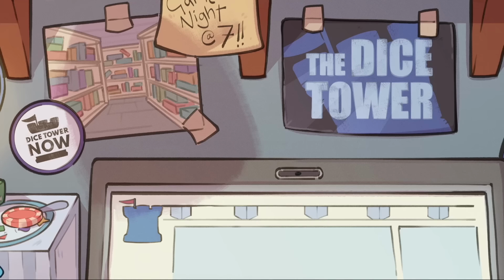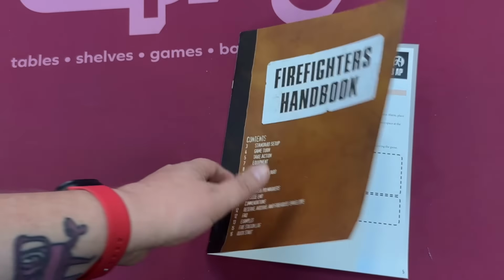Flash Point: Legacy of Flame Review: Eternal Flame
Tom Vasel takes a look at Flash Point: Legacy of Flame!

0:00 Intro
1:09 Overview
3:32 Review
8:24 Final Thoughts